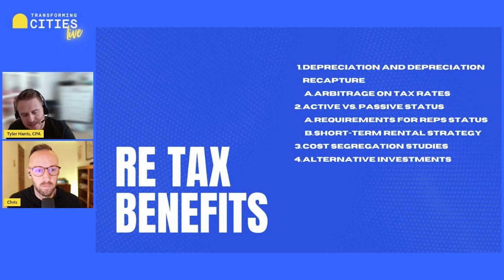Maximizing Tax Benefits through Real Estate Income Categorization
In this informative discussion, Tyler Harris explains the three primary categories of income for tax purposes: active income, passive income, and investment income.

Discover valuable strategies to leverage real estate investments for tax advantages and accelerate portfolio growth.

Learn how to align income and deductions, qualify for real estate professional status, and optimize your tax planning.

Be sure to let me know how you like this educational episode, and get on the list for future guest announcements!